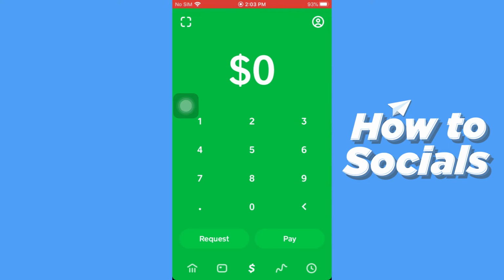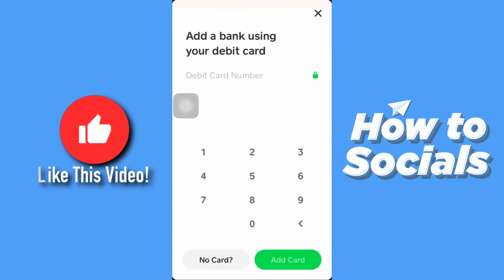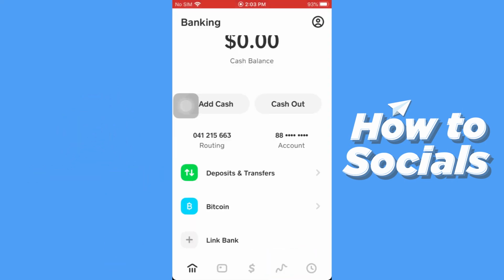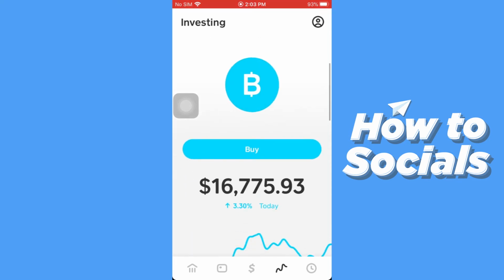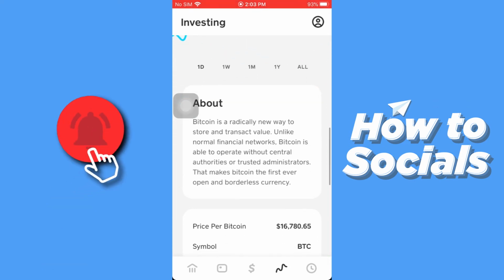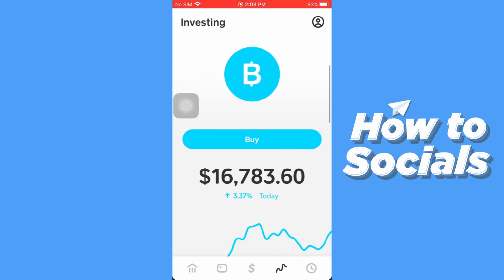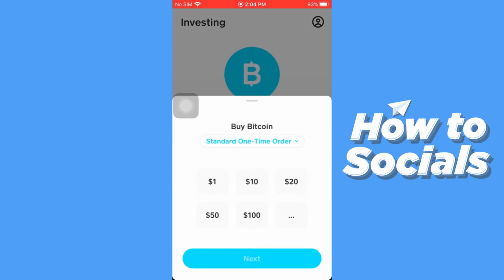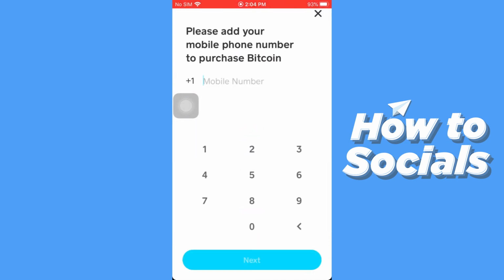The FASTEST Way to Buy Bitcoin Cash App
In this video I show you how to buy Bitcoin on Cash app really fast. Enjoy!